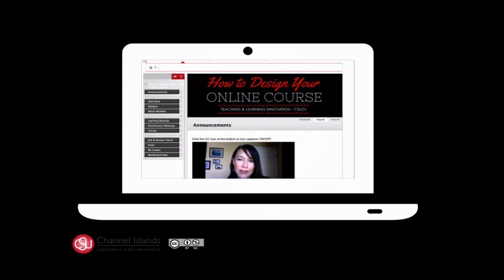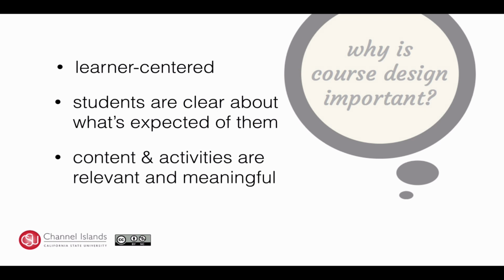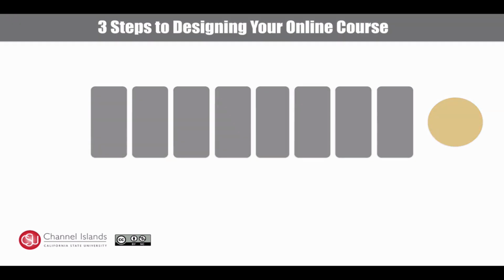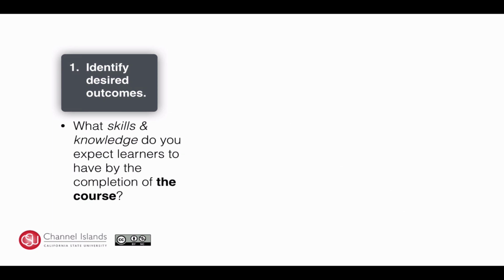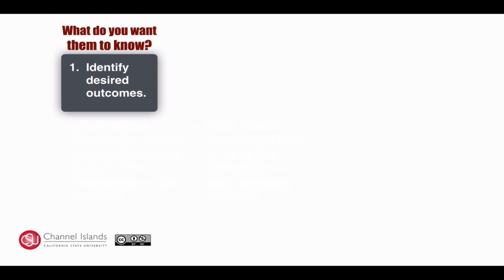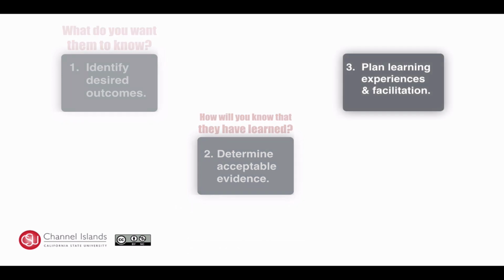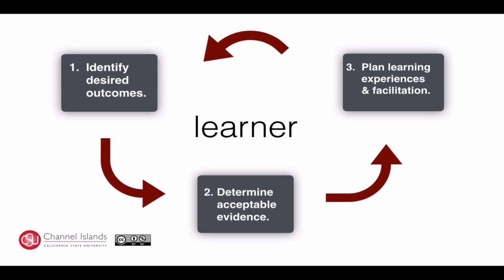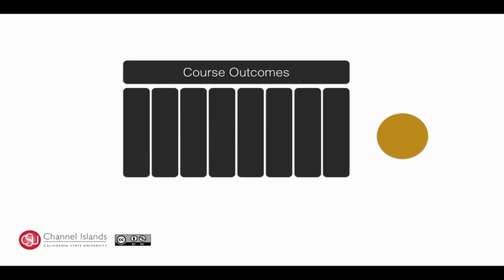How to Design Your Online Course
A 5-minute video highlighting the basic principles of effective online course design.

CC-BY-NC